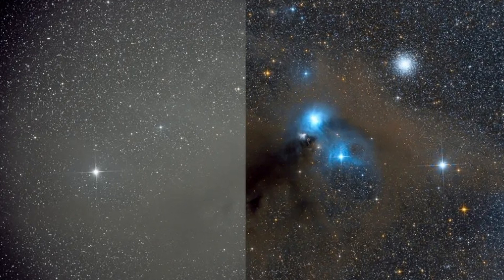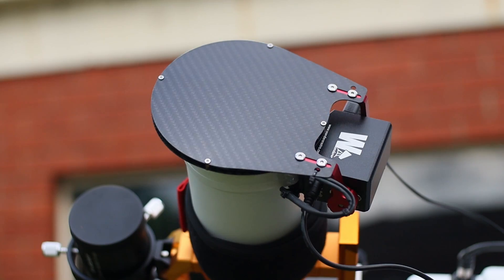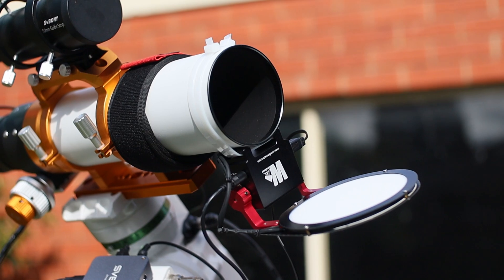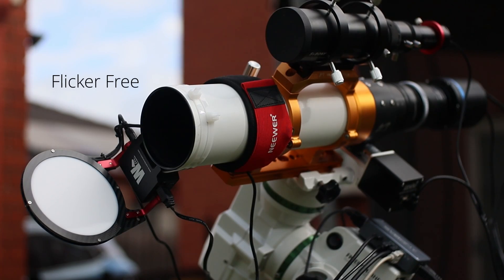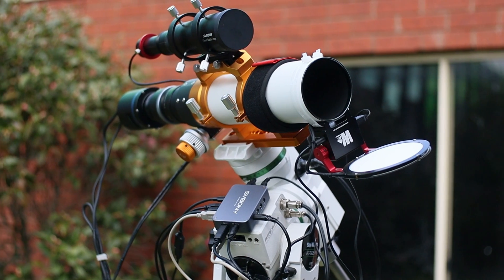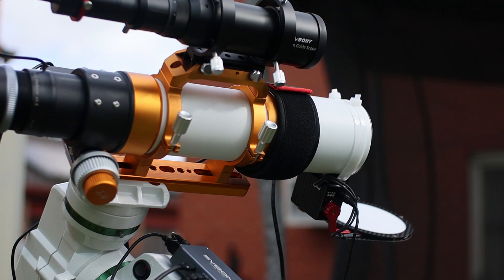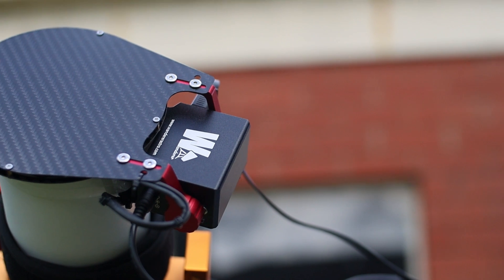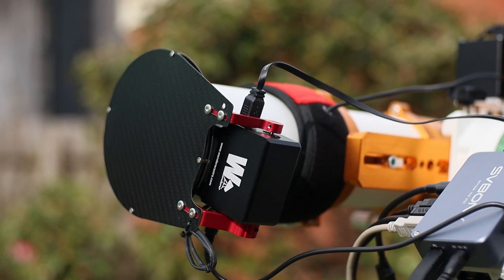Is WandererCover v4 EC Worth It? Pros & Cons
In this review video, I discuss Wanderer Astro's WandererCover v4 EC. WandererAstro (AgenaAstro) US
Wanderer Astro – Astroworld Telescopes (AstroWorld Telescopes) US
Wanderer Astro - Dark Clear Skies (Dark Clear Skies) UK
Wanderer Astro | First Light Optics (First Light Optics) UK